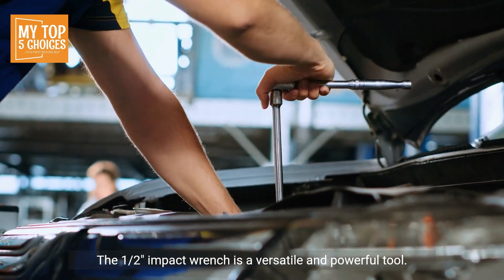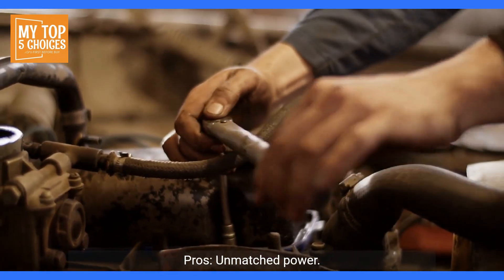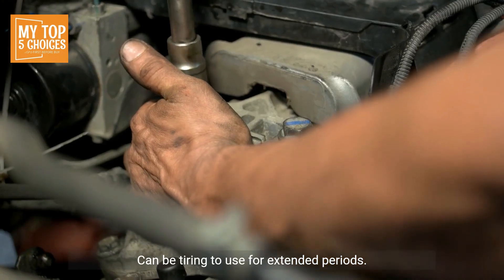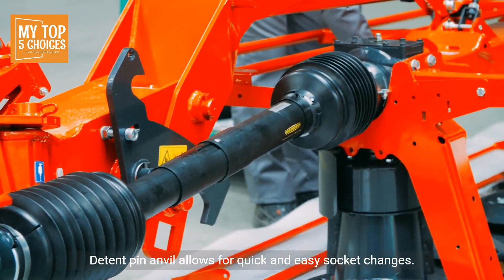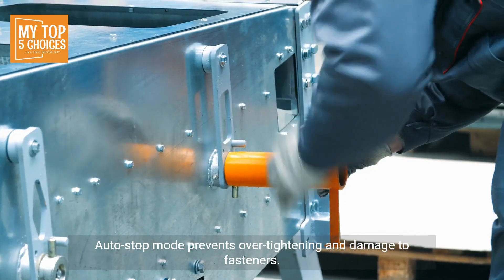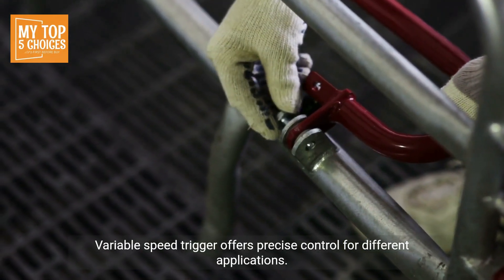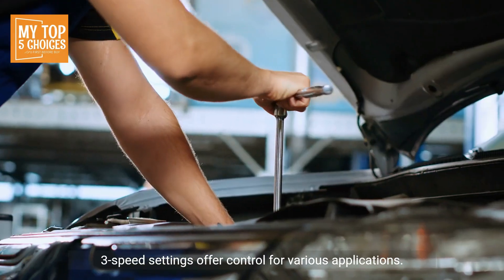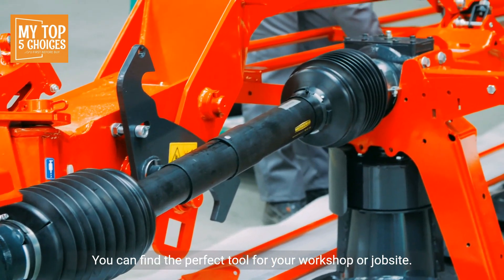Top 5 Best 1 2 Impact Wrenches Reviews & Buyer's Guide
1/2"" Impact Wrenches Top 5 Choices and Reviews

The 1/2"" impact wrench is a versatile and powerful tool, perfect for tackling stubborn bolts, lug nuts, and other heavy-duty applications. With a wide range of models available from various brands, choosing the right one can be overwhelming. This guide reviews five of the best 1/2"" impact wrenches, highlighting their pros and cons to help you make an informed decision.

1. Milwaukee M18 FUEL™ 1/2"" High Torque Impact Wrench with Friction Ring (2767-20)

Pros

 Unmatched power Delivers 1,000 ft-lbs of fastening torque and 1,400 ft-lbs of nut-busting torque, surpassing most pneumatic tools.
 FUEL™ technology Provides longer runtime and motor life.
 Durable construction Built to withstand harsh environments and demanding jobs.
 4-Mode DRIVE CONTROL™ Offers optimal control for various applications.
 Friction ring anvil Ensures secure socket retention and prevents accidental drops.

Cons

 Heavy Can be tiring to use for extended periods.
 Expensive Not the most budget-friendly option.

2. DeWalt DCF899P1 1/2"" High Torque Impact Wrench with Detent Pin

Pros

 Powerful Delivers 700 ft-lbs of fastening torque and 1,100 ft-lbs of breakaway torque, tackling most tasks.
 Compact and lightweight Easier to maneuver in tight spaces than heavier models.
 Brushless motor Provides long runtime and motor life.
 Detent pin anvil Allows for quick and easy socket changes.
 3-speed settings Offers precise control for different applications.

Cons

 Lower torque output than some competitors.
 Battery life can be limited for extended use.

3. Makita XWT11Z 1/2"" Impact Wrench

Pros

 Lightweight and ergonomic Comfortable to use for long periods.
 Brushless motor Delivers long runtime and motor life.
 4-speed settings Provides optimal control for various applications.
 Auto-stop mode Prevents over-tightening and damage to fasteners.
 LED work light Improves visibility in poorly lit areas.

Cons

 Lower torque output compared to some competitors.
 Not as durable as some other options.

4. Ingersoll Rand 231C 1/2"" Impact Wrench

Pros

 Highly durable Built to withstand years of heavy-duty use.
 Twin hammer mechanism Delivers powerful impacts and high torque output.
 Variable speed trigger Offers precise control for different applications.
 Ergonomic design Reduces fatigue and improves comfort during use.
 Excellent value for money.

Cons

 Noisy May require hearing protection during extended use.
 Heavy Can be challenging to use in tight spaces.

5. Chicago Pneumatic CP7732 1/2"" Impact Wrench

Pros

 Affordable One of the most budget-friendly options on the market.
 Compact and lightweight Easy to maneuver and use in tight spaces.
 3-speed settings Offers control for various applications.

Cons

 Limited warranty compared to other brands.

Conclusion

The best 1/2"" impact wrench for you depends on your specific needs and budget. Consider factors like torque output, size, weight, features, and price when making your choice. By carefully weighing the pros and cons of each model, you can find the perfect tool for your workshop or jobsite.